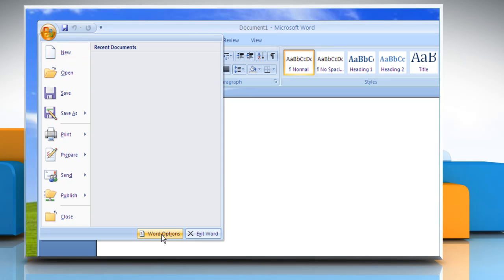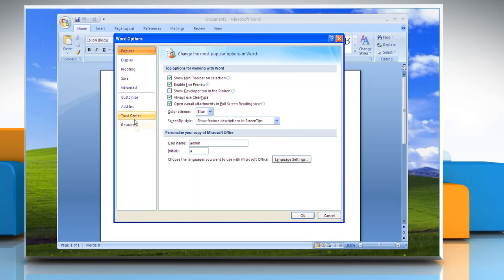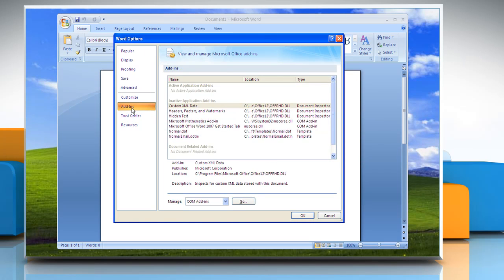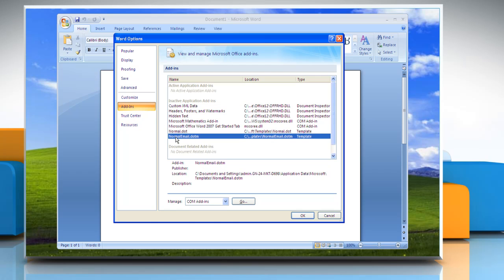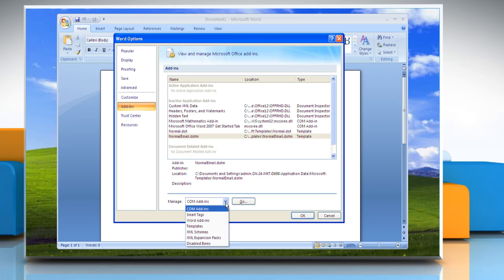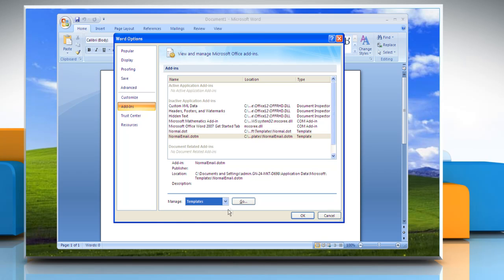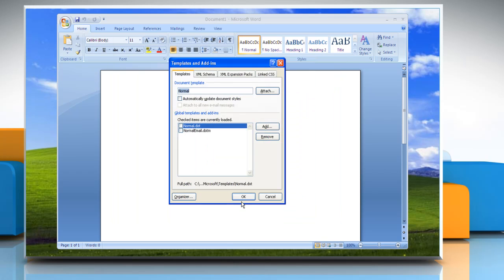Microsoft® Word 2007: How to turn off or manage installed add-ins on Windows® XP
Do you need the steps to turn off or manage installed add-ins in Microsoft® Word 2007 on a Windows® XP-based PC